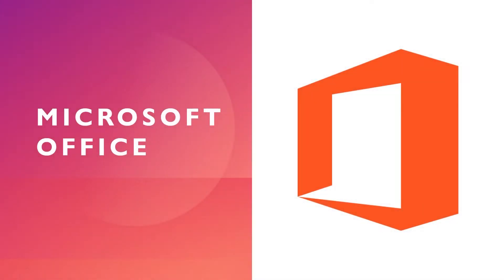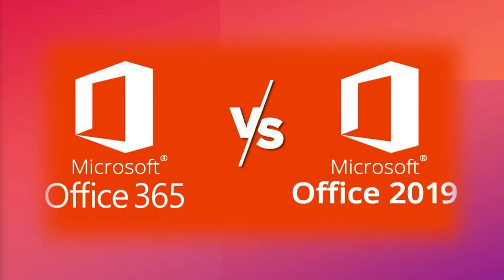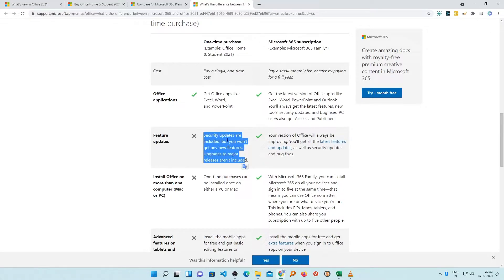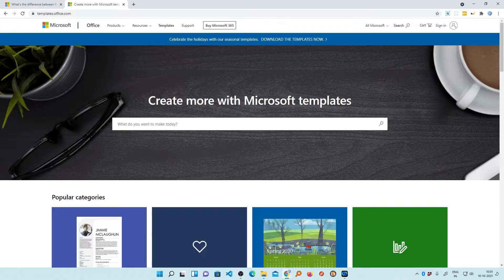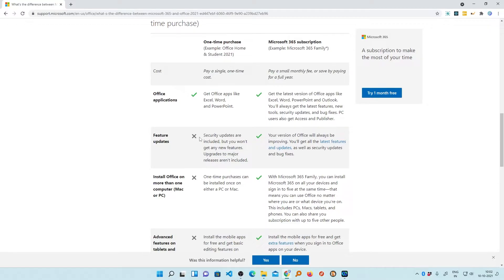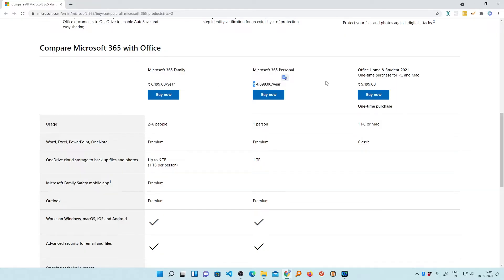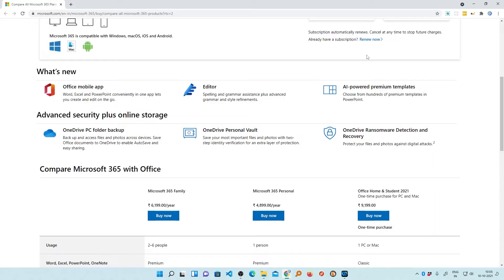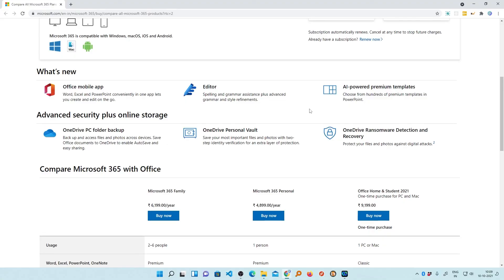office 365 vs office 2019, 2021 - Which office is better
In this video you will see  the comparison between Office 365 and Office perpetual (2016,2019,2021).

We will try to understand the difference between both.